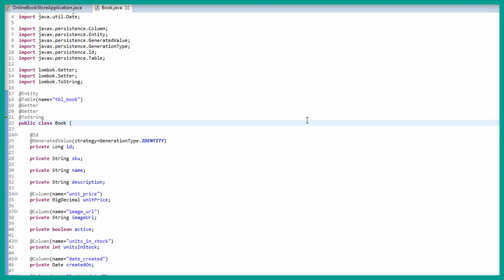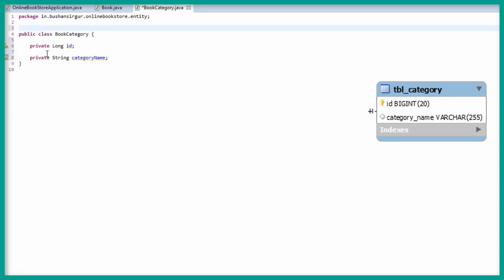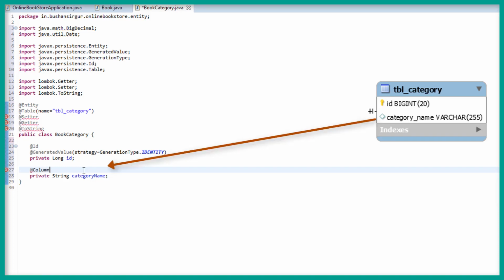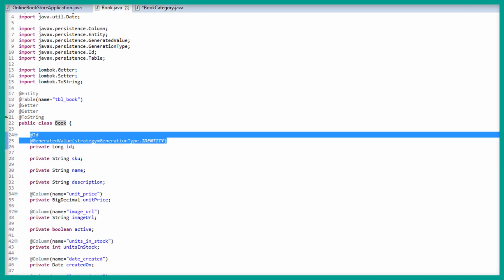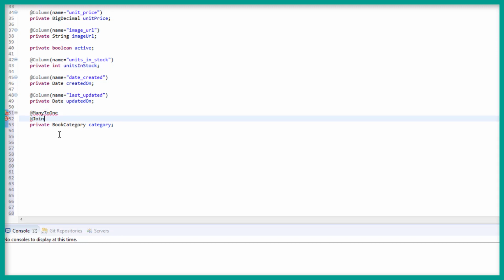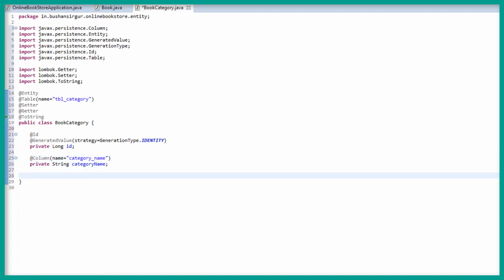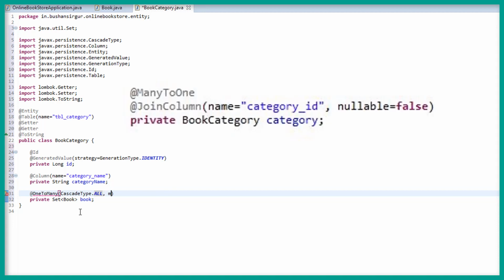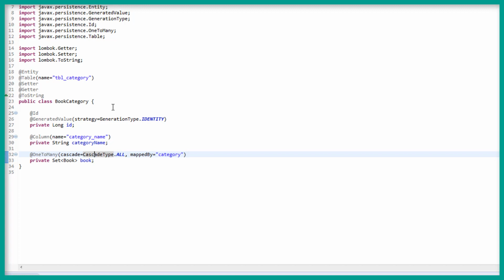Angular 8 and Spring Boot Part 8 Create an entity class for book table 2020 05 15 06 15 25 1 188